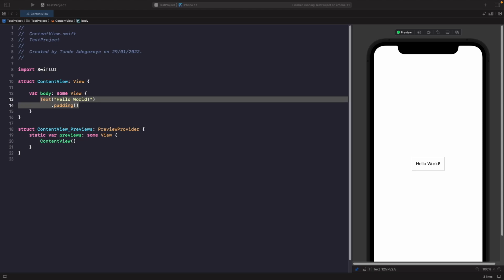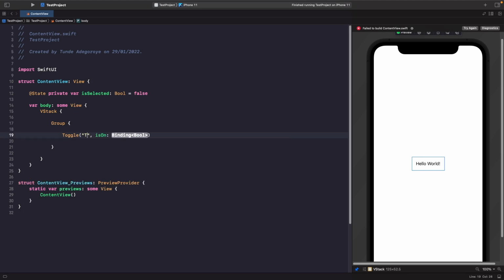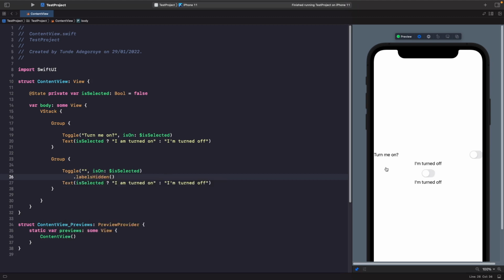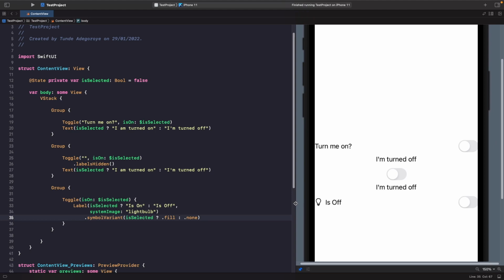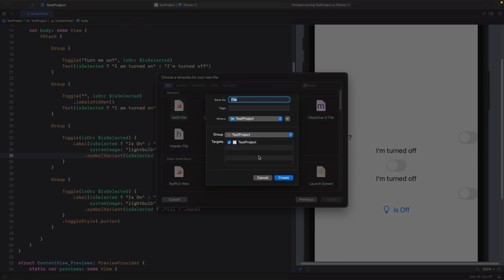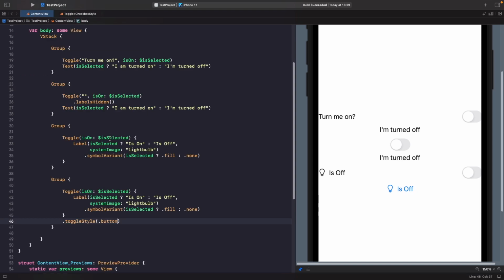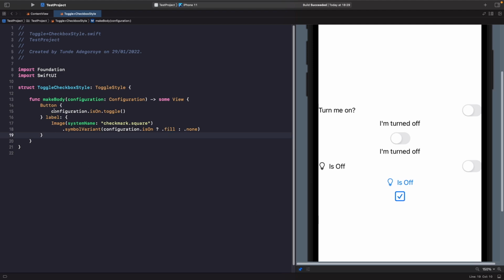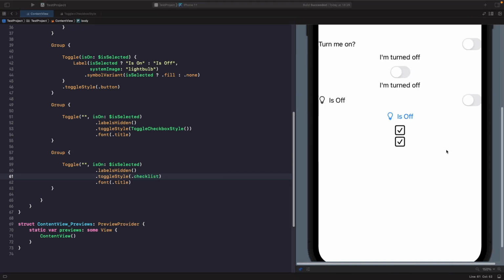Build A Checkbox SwiftUI (SwiftUI Toggle, SwiftUI ToggleViewStyle, SwiftUI Checkbox, SwiftUI Switch)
In this video, we'll discuss SwiftUI Toggle. We'll look at how we can add a SwiftUI switch into our apps to allow users to perform an action related to the boolean state. This simply means that users can either turn something on or off.

We'll also look at the SwiftUI Toggle indicator and what it can offer us. So that we know fully understand in SwiftUI what is Toggle. After looking into this we'll then look at how to build a checkbox SwiftUI.

This will allow us to look at the SwiftUI ToggleViewStyle protocol, create our own SwiftUI checkbox, and fully understand how to use ToggleViewStyle SwiftUI.